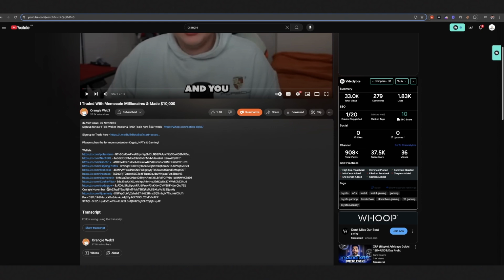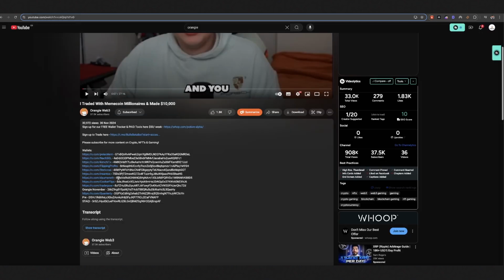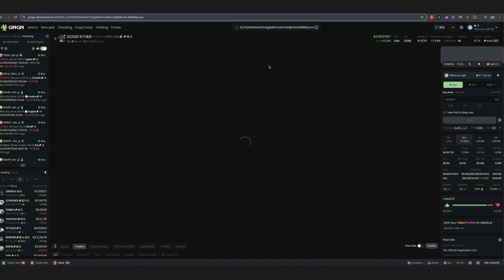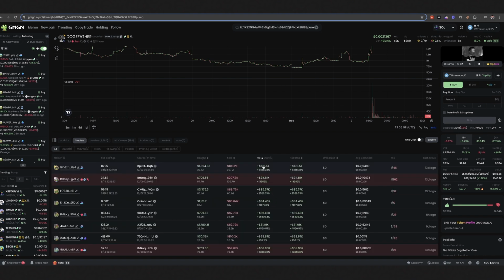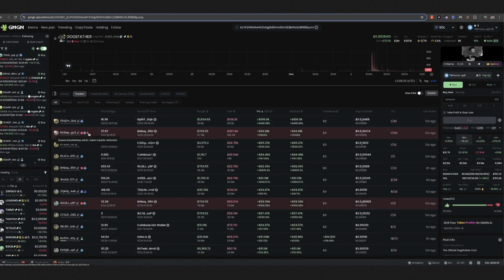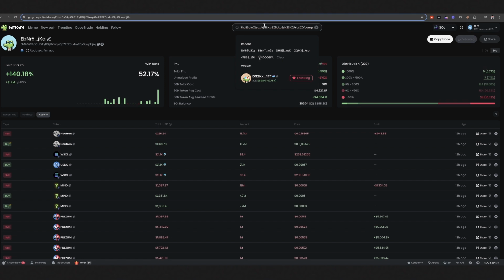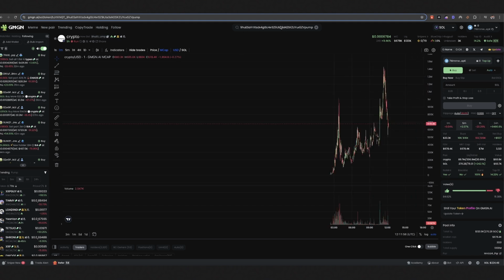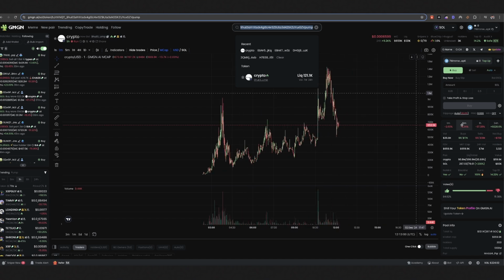How To Find 100x Memecoins Early | The Easiest Way To Track Whale Wallets For Beginners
Discover the easiest way to find memecoins before they pump using GMGN.AI! 🚀 In this video, I show you how to track wallet addresses, analyze whale token picks, and spot potential rug pulls. Whether you're a beginner or an experienced trader, these strategies will help you navigate the memecoin market with confidence. Learn how to use GMGN.AI to uncover hidden gems and avoid scams. Stay ahead of the curve and start making smarter investment decisions today!